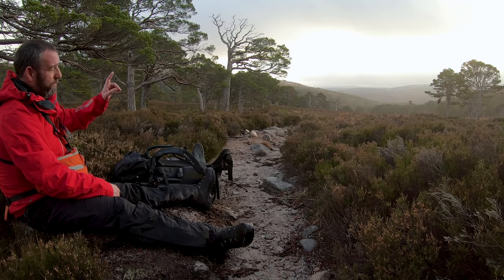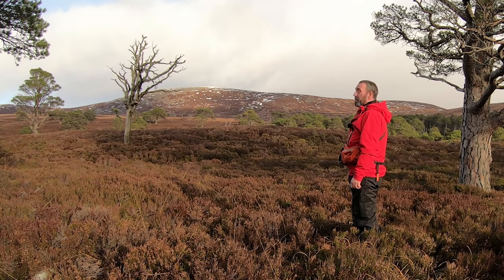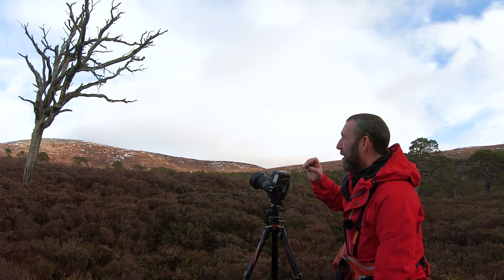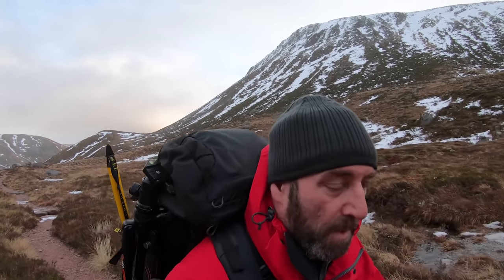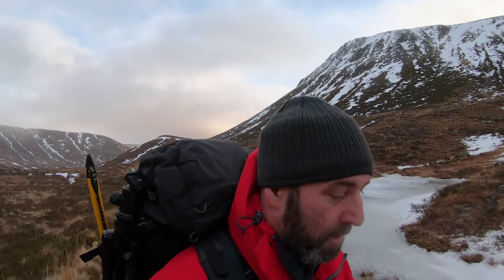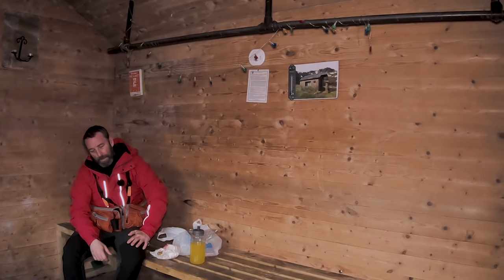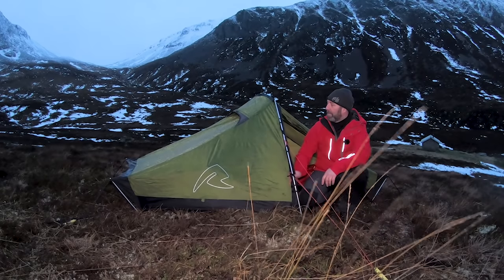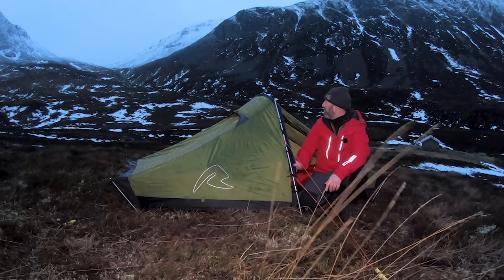Solo Winter Wild Camping | Out With The Robens Starlight 2 Tent.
Solo winter wild camping trip among the mountains of the Cairngorms National Park.

Out for some photography and also to try out the Robens Starlight 2 tent for winter camping.

Filming - 'GoPro Hero 7 Black’

Photography - 'Sony A6400'

Photography - 'Sigma 16mm F1.4 Lens'

Audio Capture - 'Sony ICD UX560 Audio Recorder'

Audio Capture - 'Rode SmartLav+ Lavalier Mic'

Audio Capture - 'Rode Video Micro'

Tent - 'MSR Access 1'

Rucksack - 'Gregory Optic 58'

Sleeping Mat - 'Sea to Summit Ether Light XT Large'

Sleeping Bag (Summer)  - 'Vango Venom 400'

Clothing - 'Abisko Trekking Tights'

Footwear - 'Salomon X Ultra Trek GTX'

Footwear - 'Altra Lone Peak 4'

Despite their modest height, walking and climbing in any mountains may be made treacherous by their latitude and exposure to weather systems. Even in summer, conditions can be atrocious; thick fog, strong winds, driving rain and freezing summit temperatures are commonplace.

The content shown in my films are just my own opinions, thoughts and as a way to record my trips. WARNING - Walking and hiking in the mountains & hills can be dangerous and is done entirely at your own risk.

Be aware that all my films, content, images and information is copyright and cannot be used for commercial or public purposes.